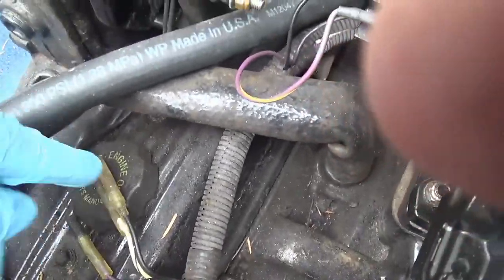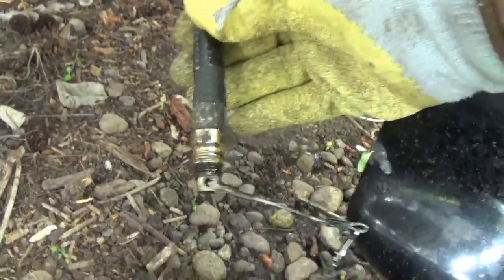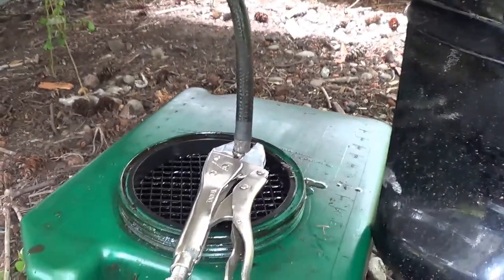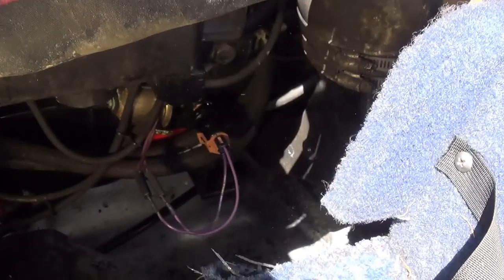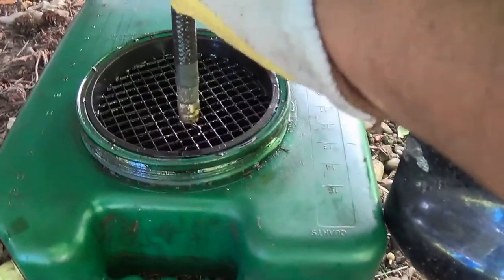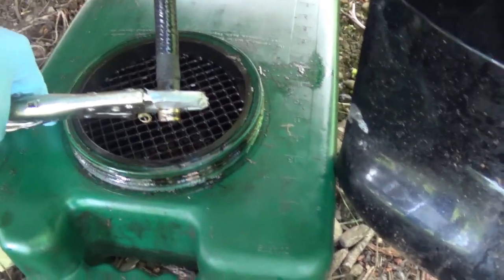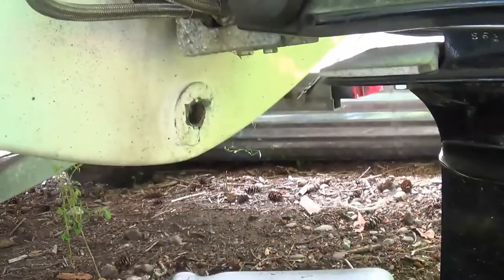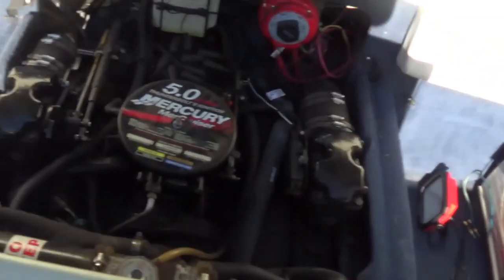How to MerCruiser 5.0 V8 Oil change